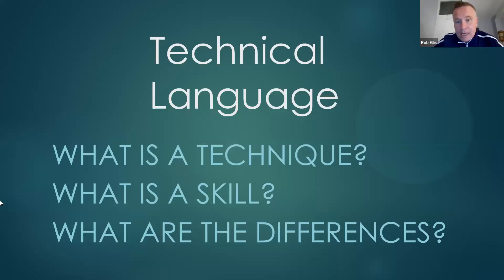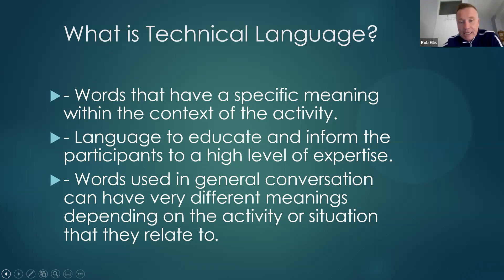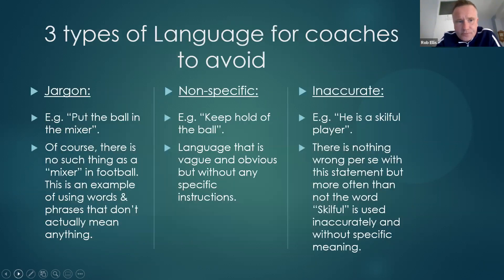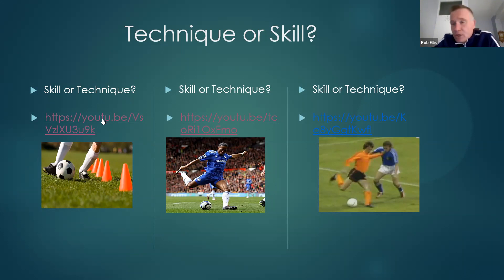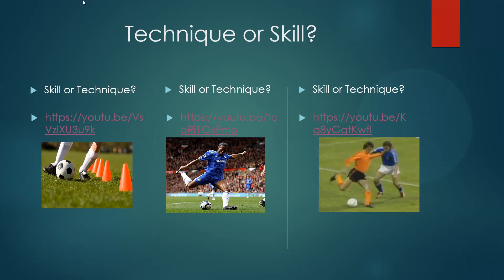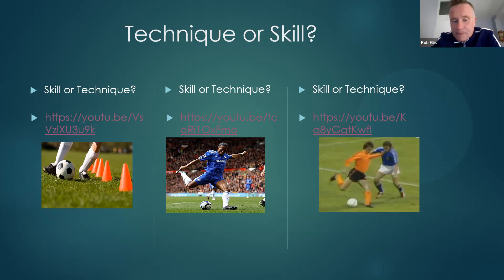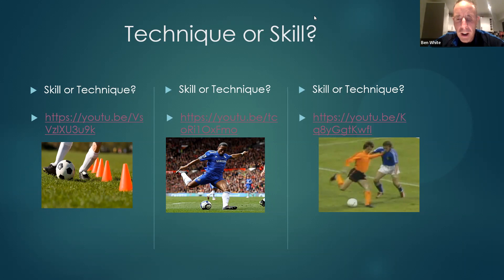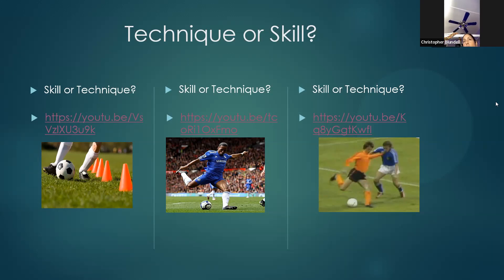Football Coaching - Technique v Skill.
This presentation explains the importance of technical language in football coaching and why we must use it correctly. It also discusses at length what a Technique is, what a Skill is and how can we identify the difference.

If you find the presentation interesting, please take a look at my coaching manual "The Soccer Coach's Toolkit" (links are below).